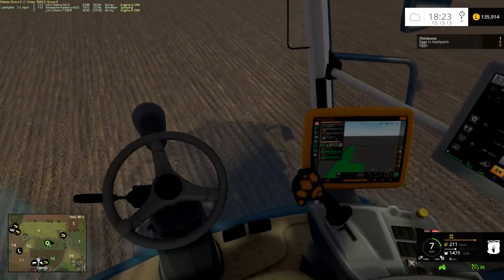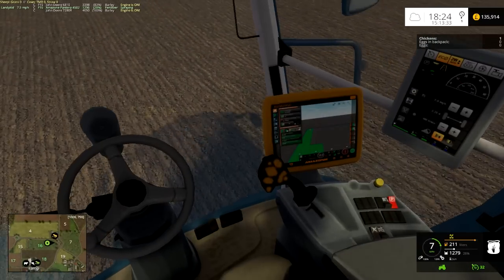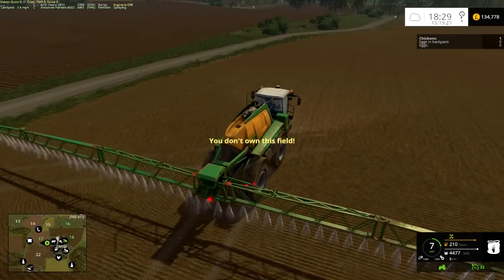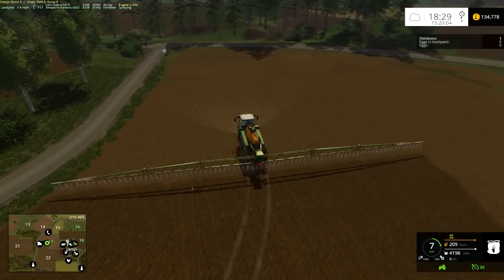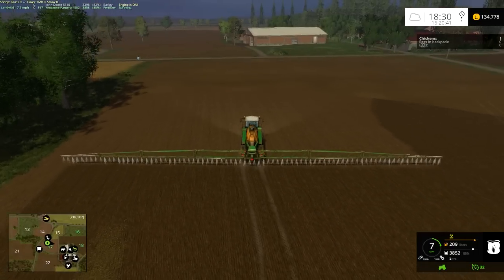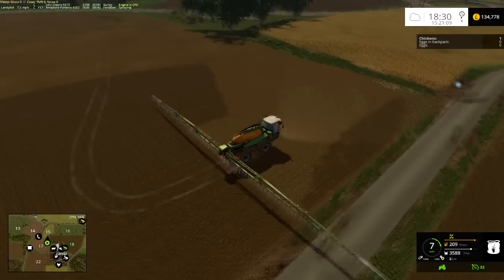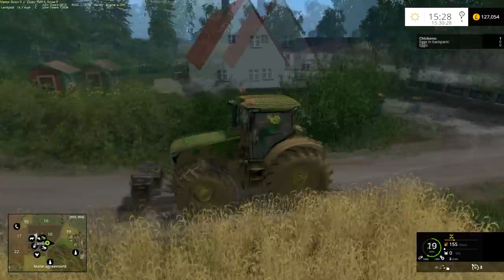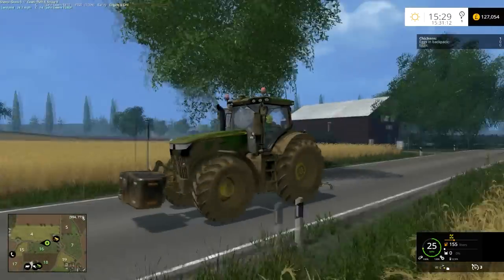Farming Simulator 15 the rescue mission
play along with the new farming sim farming simulator 15

IF YOU NEED A Farming Simulator 15 Dedicated Server Go To

PC SPECS:

PROCESSOR: AMD Phenom II X2 550 AM3 (unlocked to quad core)

MOTHERBORD: Asus M4A77T Motherboard

RAM: 1 patriot 2GB DDR3 1333 AND Corsair 8GB (2x4GB) DDR3 1333MHz

GARPHICS CARD: Sapphire HD 5770 Vapor-X 1GB GDDR5

HDD: 1  hitachi 1 TB AND seagate barracuda 500gb

PROCESSOR COOLER: Arctic Cooling Freezer 7 Pro rev 2

PSU: OCZ ZX Series 850W 80+ GOLD PSU Fully Modular PSU